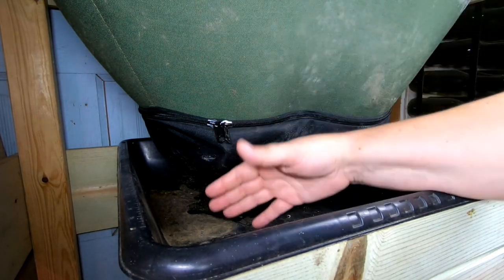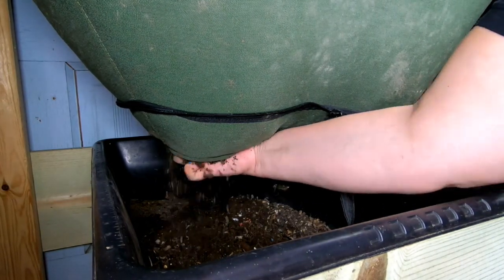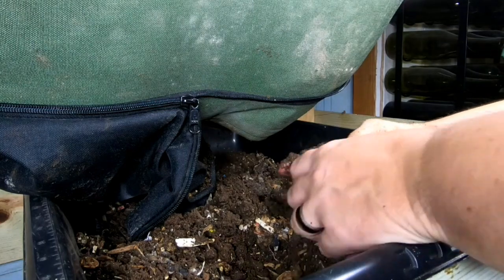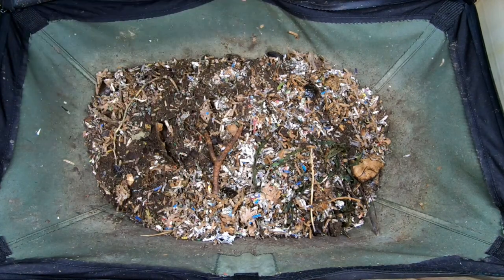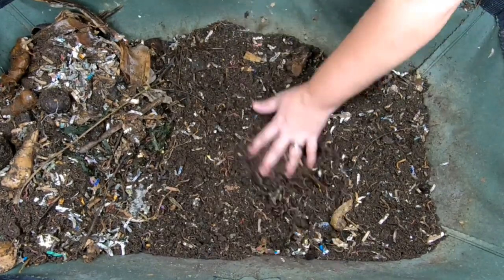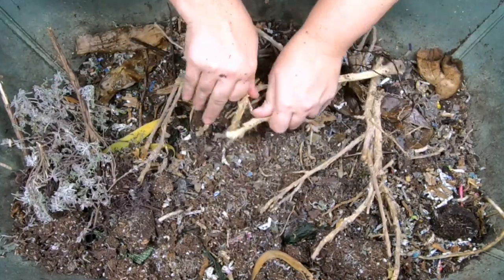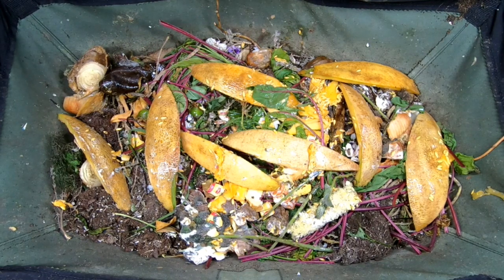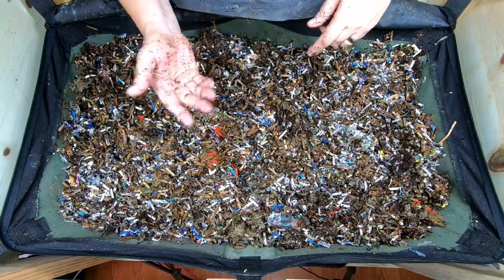Urban Worm Bag VS Vermibag Review after 1.5 years of use- African Night Crawlers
This video shows a vermi- bag harvest and a huge feeding and a talk about the differences between the urban worm bag and the vermi bag

There are 10 pounds of African Night Crawlers in this Vermi Bag Lil Mammoth. The ANC have been getting huge 2 pound feedings every month this winter.  They are eating the food and the bedding it is hard to keep up with them.